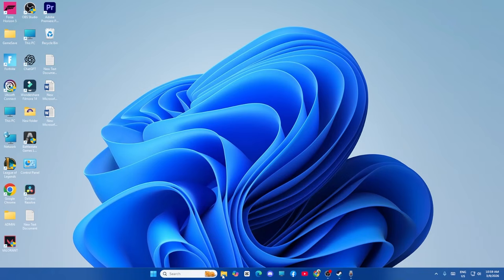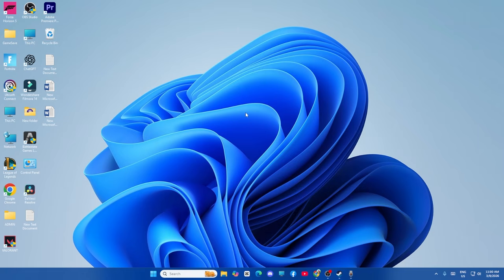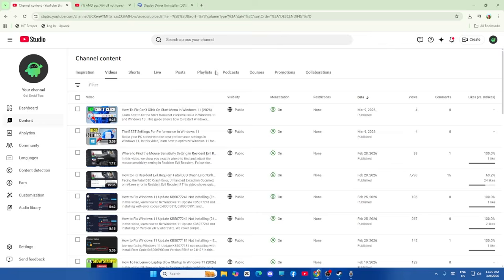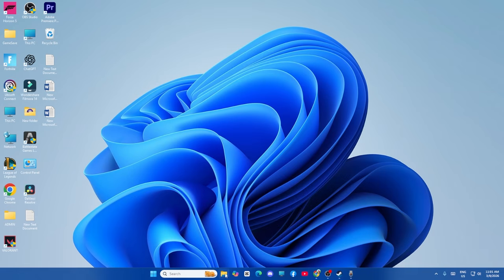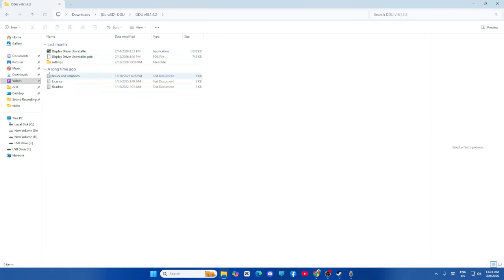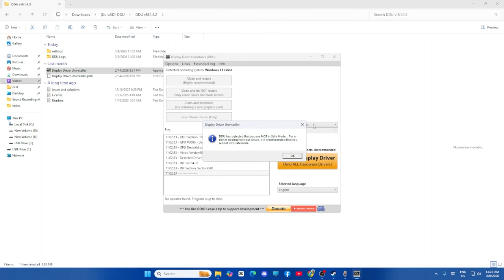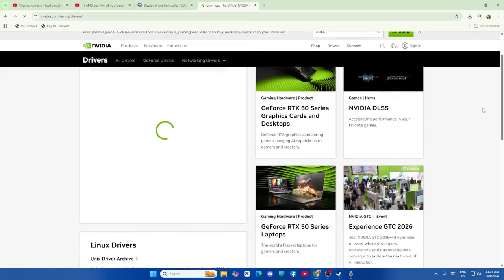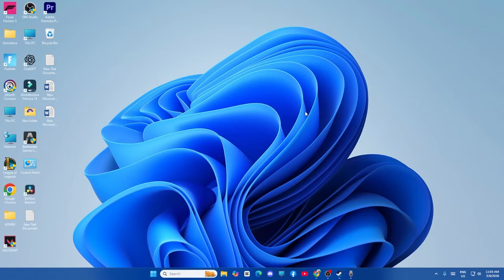How to Fix AMD ags X64 dll not found error Resident Evil Requiem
While launching Resident Evil Requiem, some players may encounter an error stating “The code execution cannot proceed because amd_ags_x64.dll was not found,” causing the game to fail to start. This video provides step-by-step solutions to fix the missing "amd_ags_x64.dll" error and get the game launching properly on your PC.